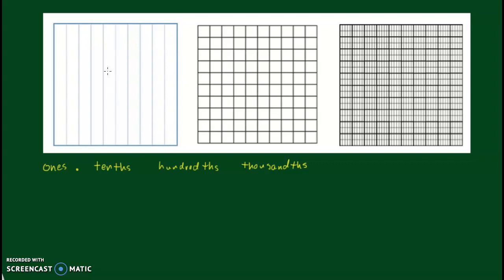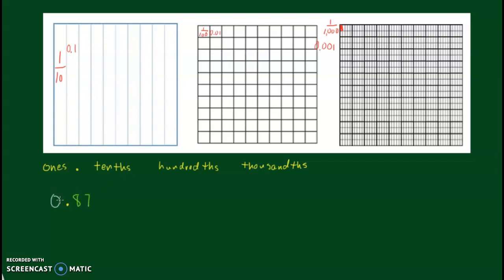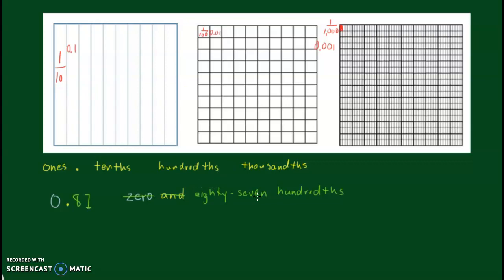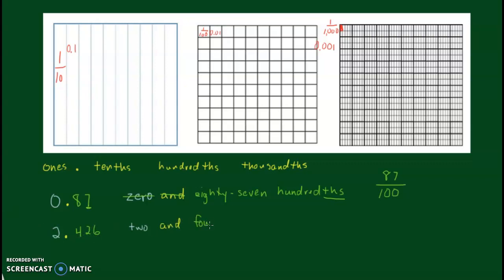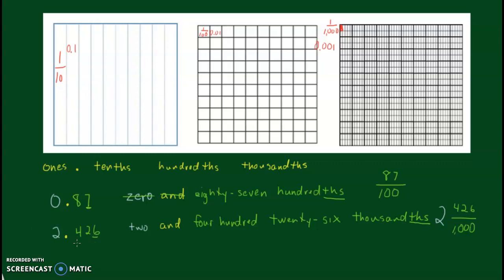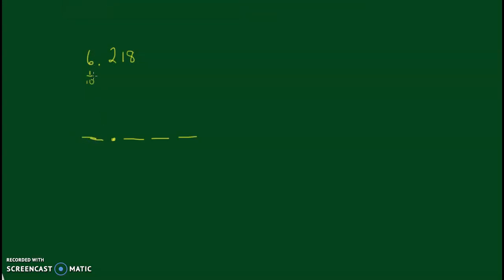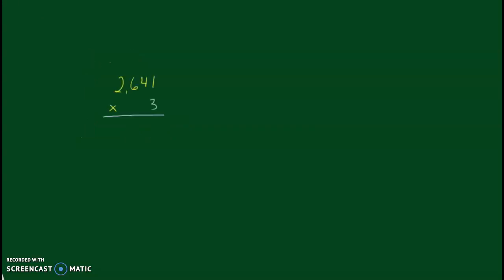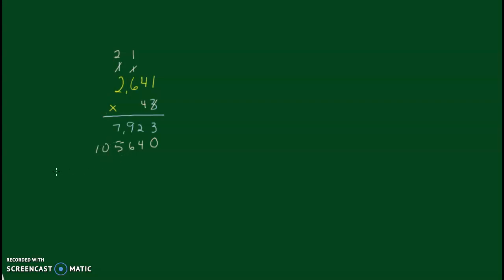4.1 Decimal Place Value